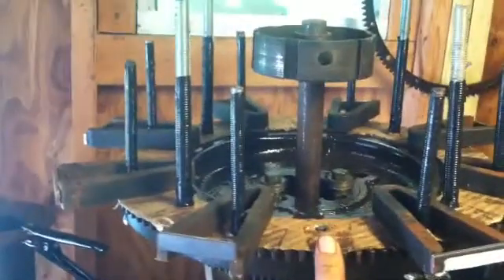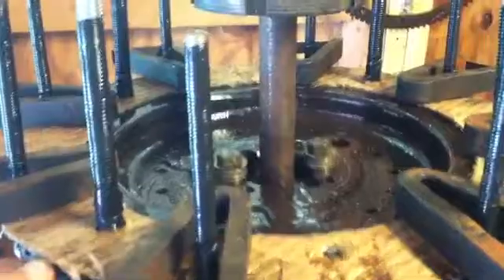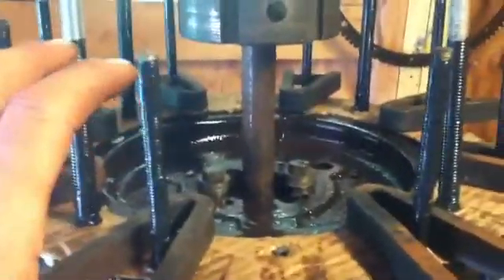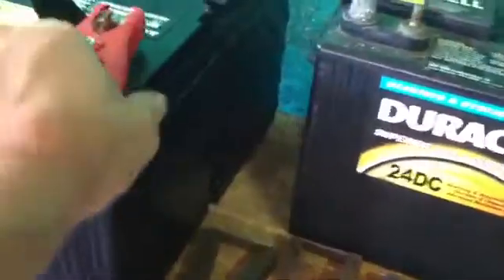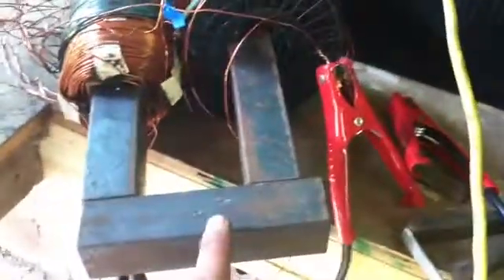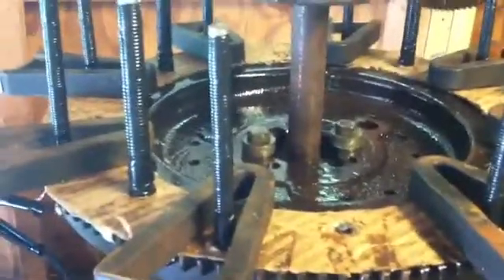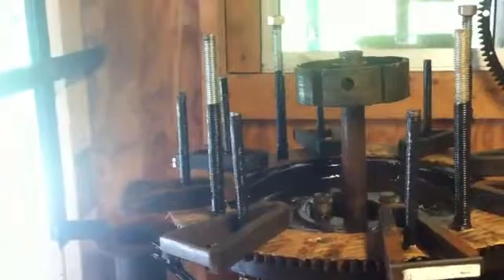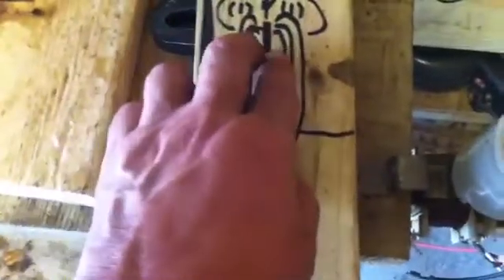How to build ( Ed Leedskalnin's Magnetic Flywheel Generator ) machanical atom ( part 3 )